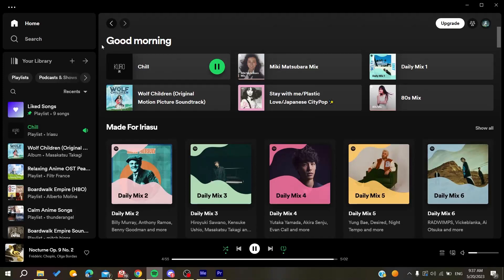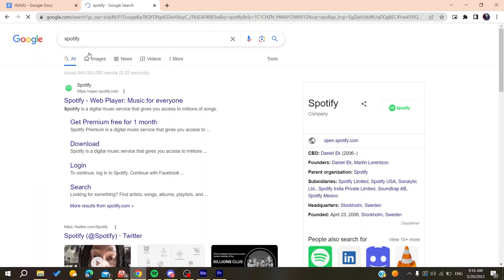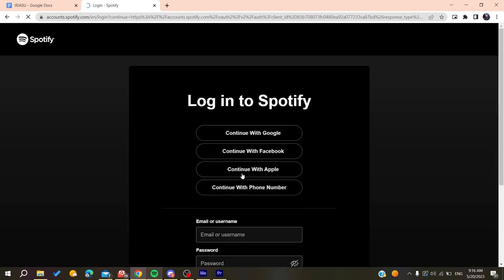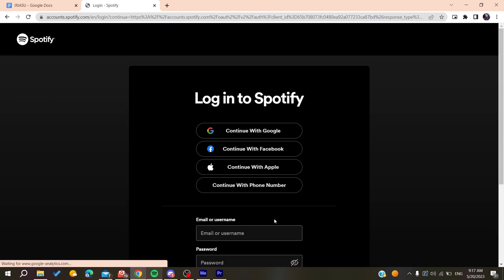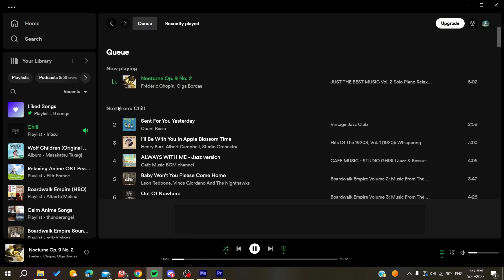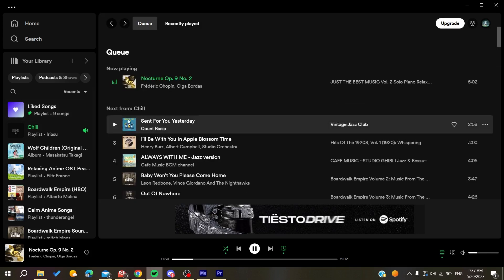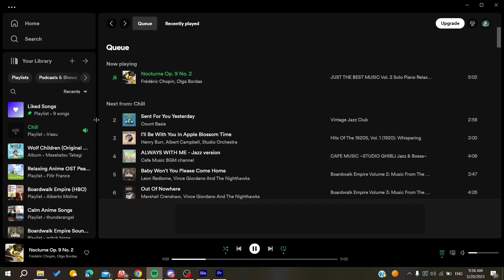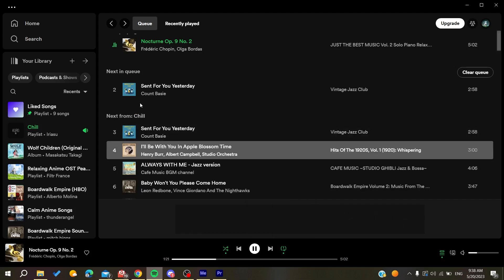How To Fix Spotify Queue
Today we talk about fix spotify queue,spotify queue,spotify tutorial,where is the queue list on spotify